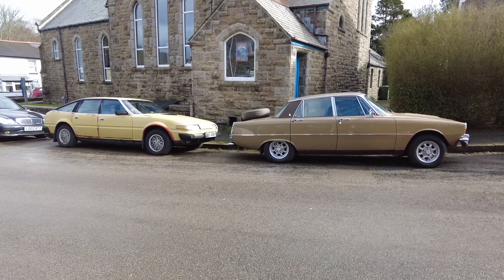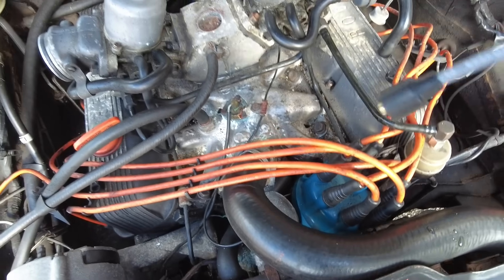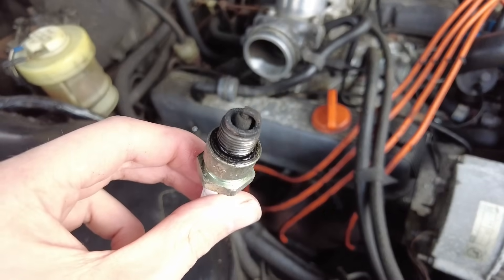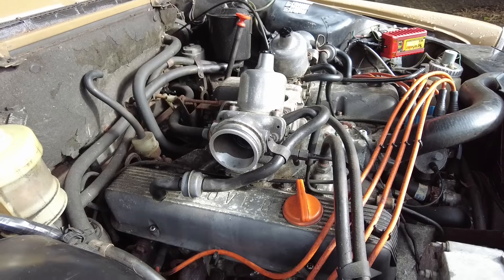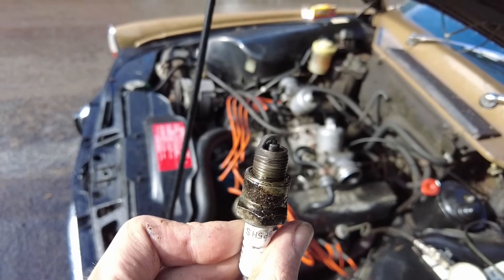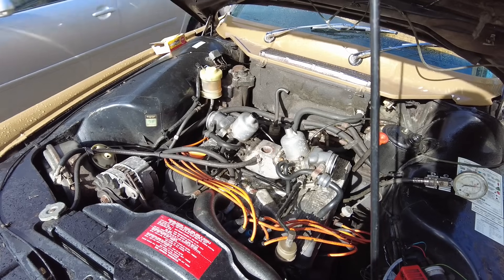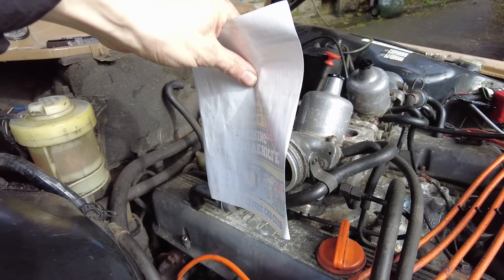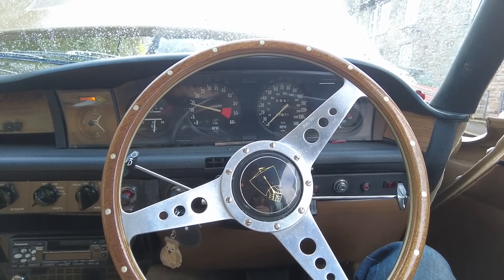I Bought A Rover P6 V8 Auto Episode Two The Engine Is Not Well.....